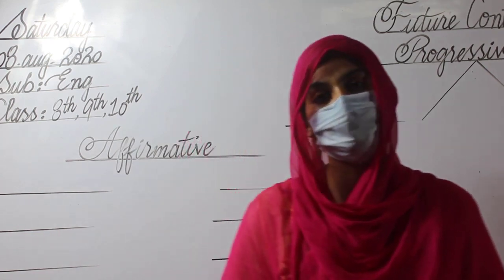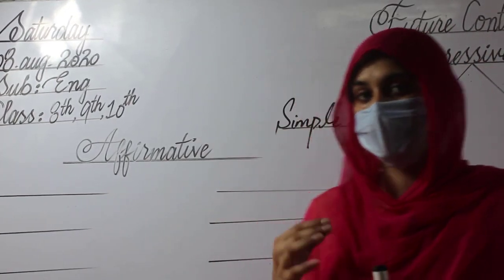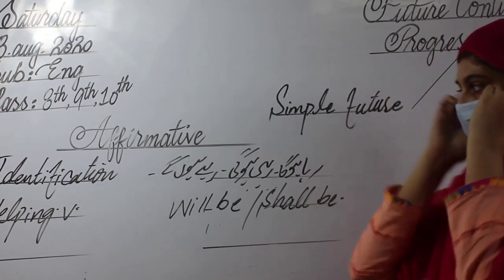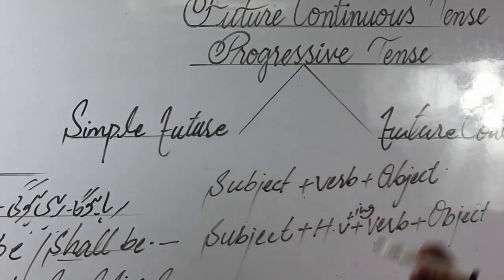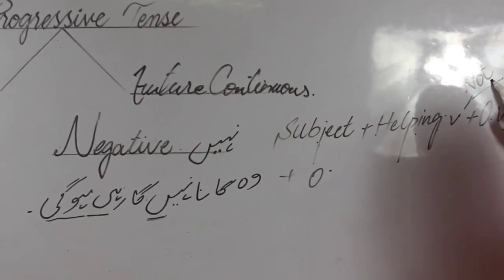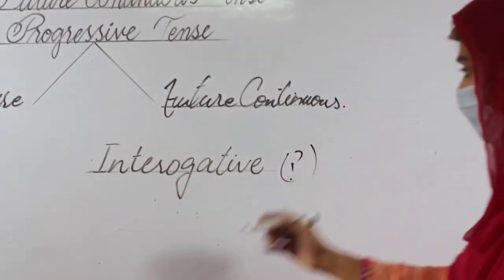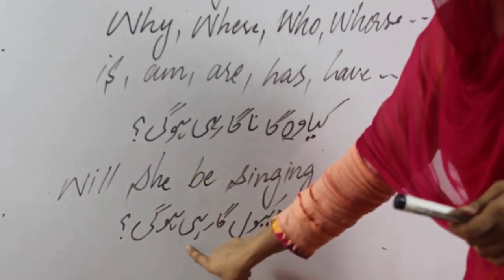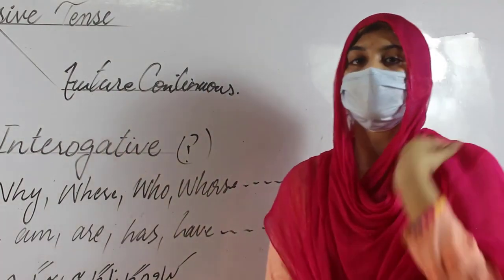Future Continuous Tense Examples | Examples of Future Continuous Tense Sentences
AIOU Solved Assignments Spring 2023
Skilling Foundation | All About Education

Allama Iqbal Open University is one of the largest universities in Pakistan, providing distance education to students across the country. The university was founded in 1974 with the aim of providing quality education to all, regardless of their background or location. With its commitment to open and distance learning, the university has made education accessible to thousands of students who would otherwise not have been able to pursue their studies.

To reach out to a wider audience and to provide more information about the university and its offerings, the Allama Iqbal Open University has launched a YouTube channel. This channel aims to be a hub of knowledge and information about the university, its programs, and its policies.
The channel is designed to cater to students of all levels, from those just starting their educational journey to those who are pursuing higher degrees. The channel offers a wealth of information about the university, including its history, mission, and values. The videos on the channel are presented in both English and Urdu, making them accessible to a wider audience.

One of the key features of the Allama Iqbal Open University YouTube channel is its extensive collection of lectures and tutorials. These videos cover a wide range of subjects, including science, mathematics, literature, and social sciences. The lectures are delivered by experienced and qualified instructors who are experts in their respective fields. The videos are designed to be informative and engaging, with clear explanations and practical examples to help students understand complex concepts.

In addition to lectures and tutorials, the channel also features interviews with prominent academics and researchers. These interviews provide insights into the latest developments in different fields of study, as well as valuable advice for students who are considering pursuing a career in academia. The channel also features documentaries and profiles of successful alumni, highlighting the impact that an education from Allama Iqbal Open University can have on a person’s life and career.

Another important feature of the Allama Iqbal Open University YouTube channel is its focus on student support services. The channel provides detailed information about the various support services available to students, including counseling, library services, and academic advising. These videos are designed to help students navigate the various challenges that they may face during their academic journey, and to ensure that they receive the support they need to succeed.